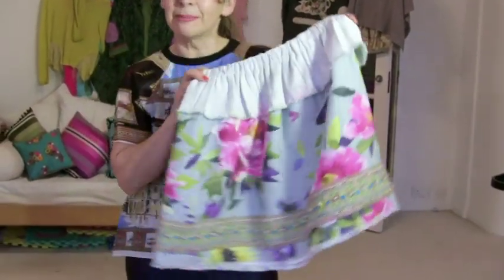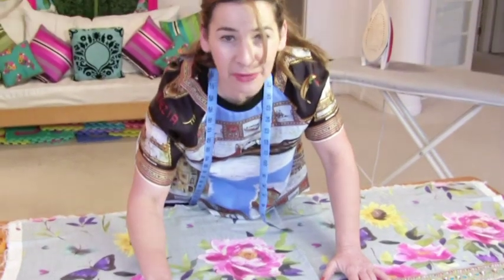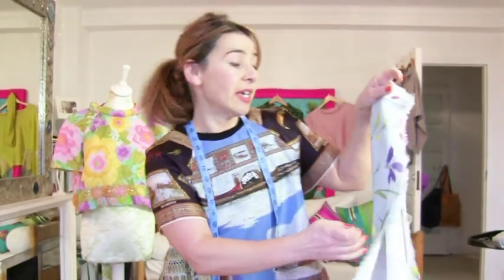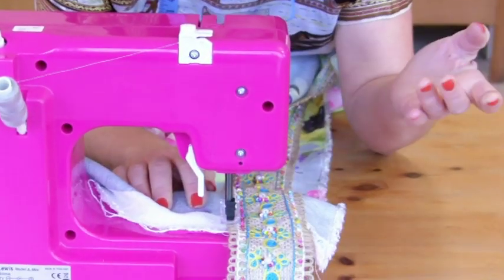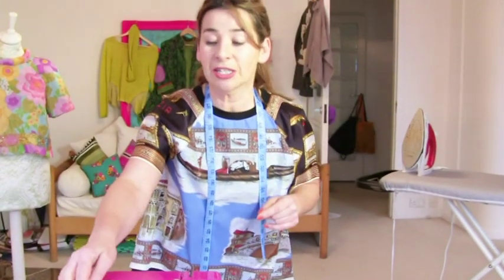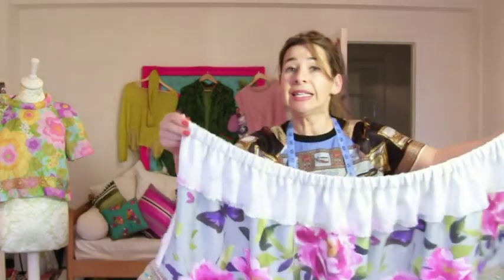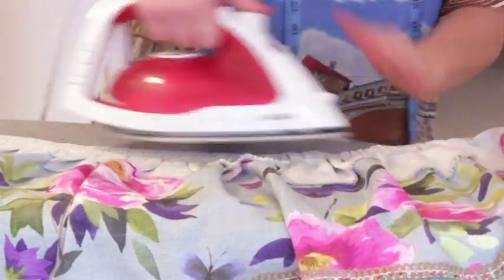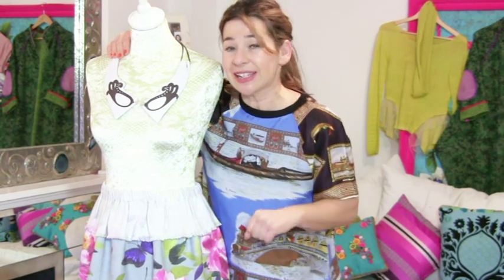How to Sew an Elasticated waist skirt (for beginners)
How to Sew an Elasticated waist skirt (for beginners) Stitchless TV sewing channel presents. A skirt that you make in minutes. This is an easy DIY for beginners.It's an easy way to make a simple elasticated skirt in minutes. I like to think it has a bit of Dolce and Gabbana look about it!